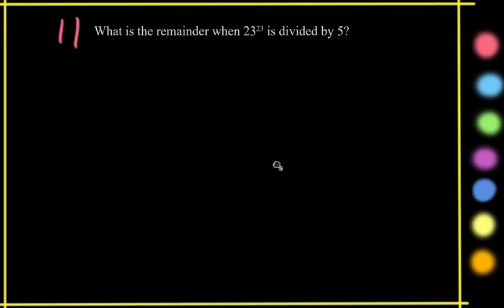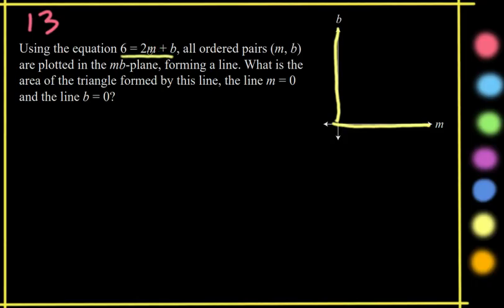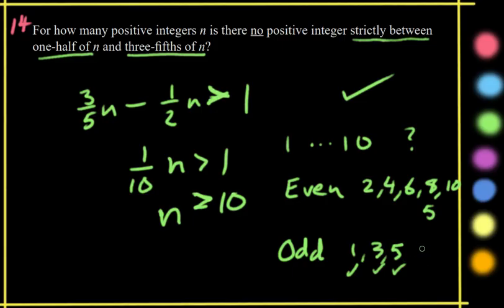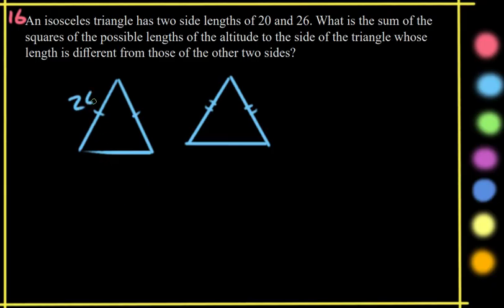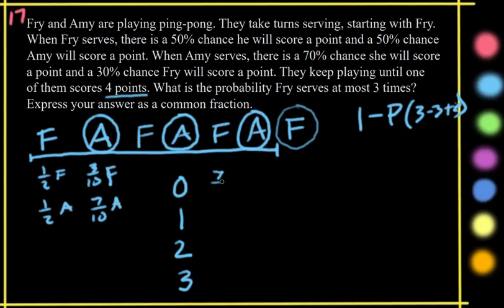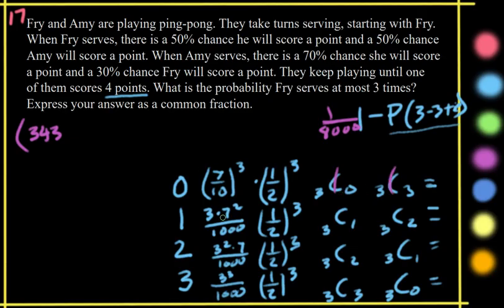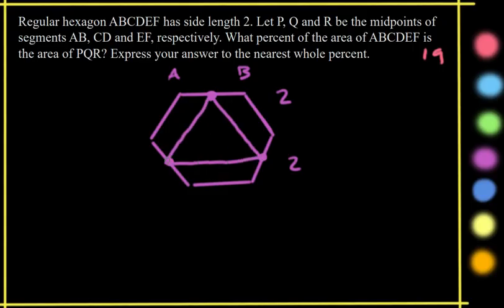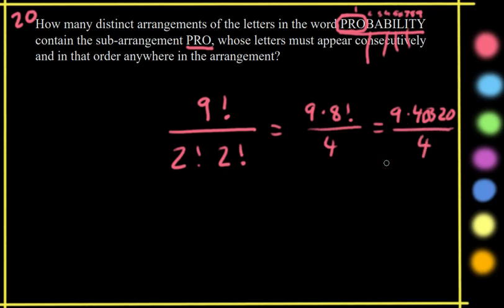2026 State Sprint Part 2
2026 Mathcounts State Sprint Round

0:00 Introduction
0:30 Problem 11
2:59 Problem 12
3:56 Problem 13
6:02 Problem 14
9:32 Problem 15
12:23 Problem 16
14:14 Problem 17
23:49 Problem 18
24:40 Problem 19
28:07 Problem 20